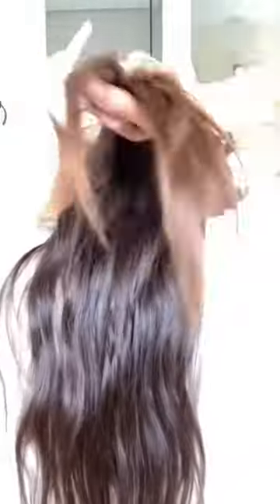Sara Sampaio in Instagram live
Sara Sampaio in Instagram live stream